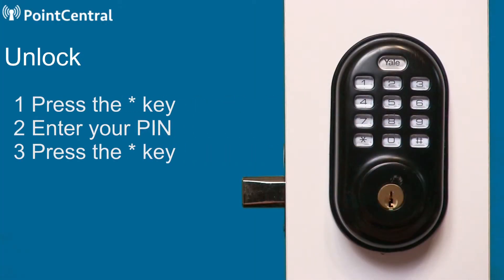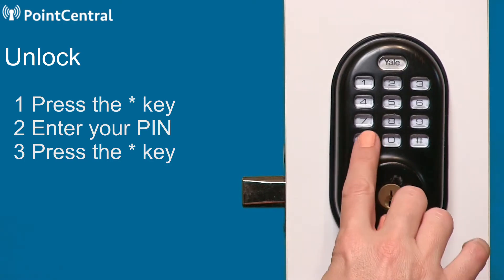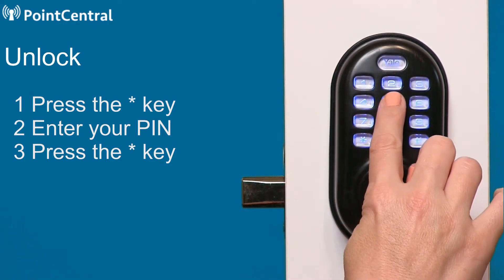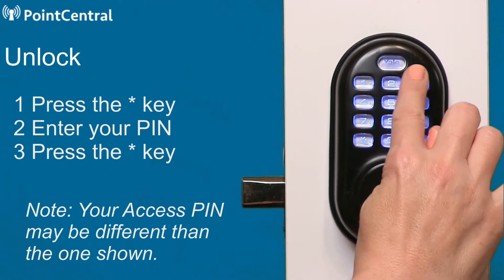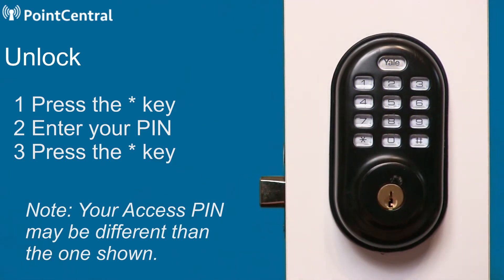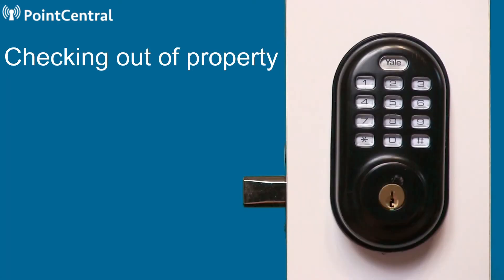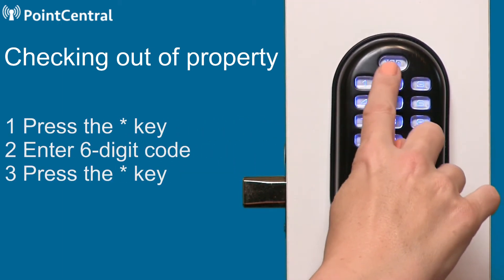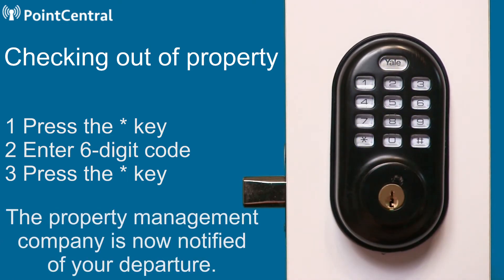PointCentral Push Button Deadbolt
How to use the Yale push button deadbolt.  This video will provide instructions on how to lock, unlock and checkout using the Yale push button deadbolt provided by PointCentral. This video was produced by Video Mojo.  VideoMojo.net & TruVisit.com are owned by Video Mojo.